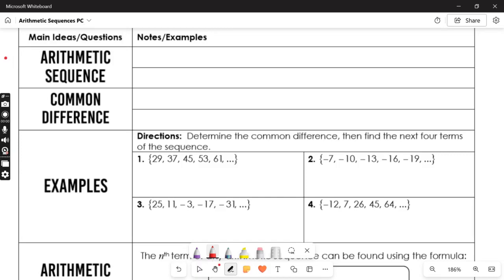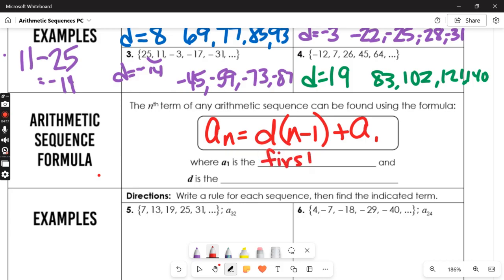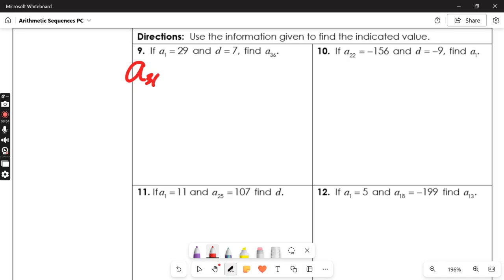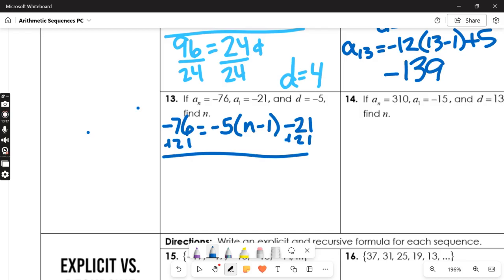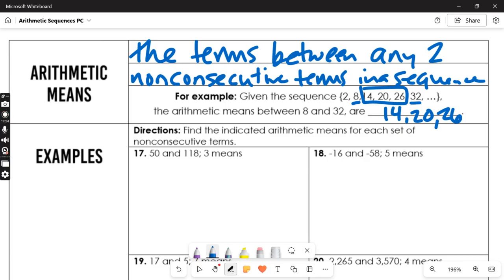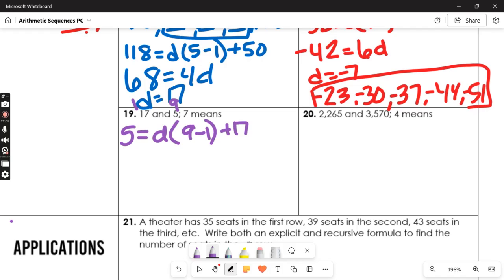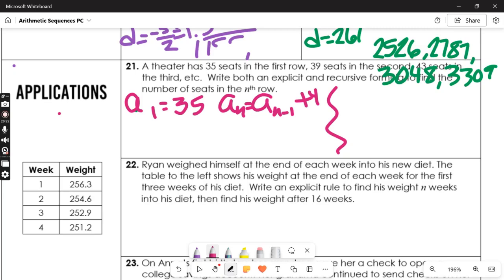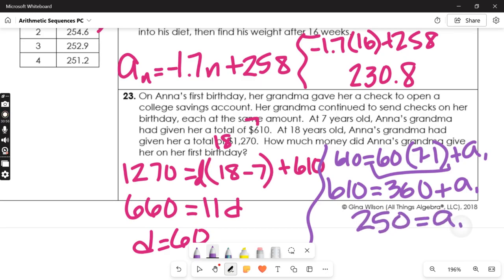Arithmetic Sequences PC